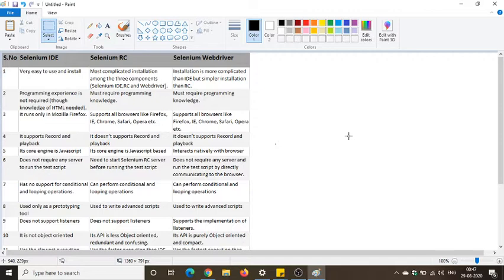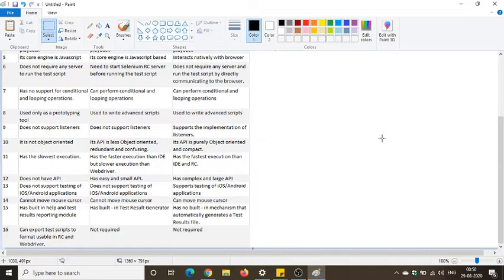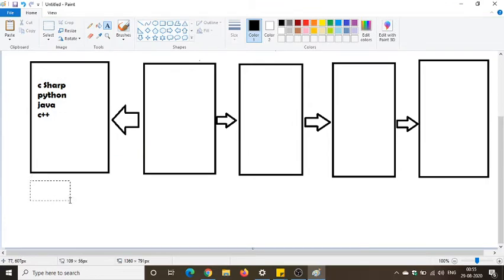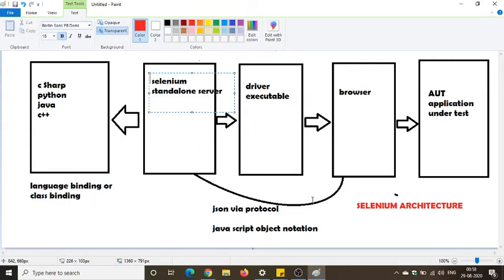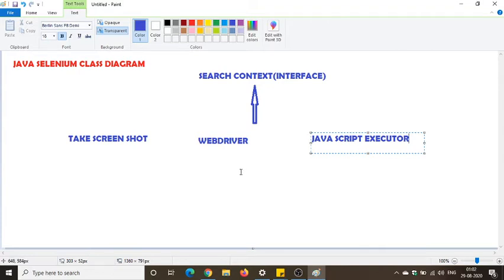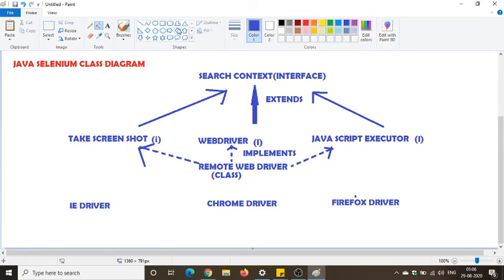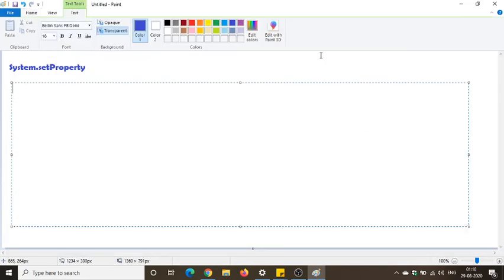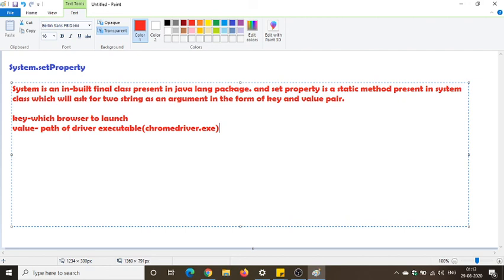Different selenium tools, JavaSeleniumArchitecture, java selenium class diagram & system.setProperty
Selenium is made up of 14 different languages called as language binding or client binding!